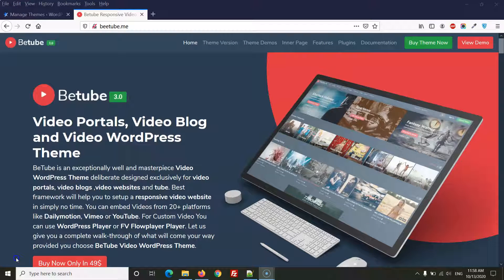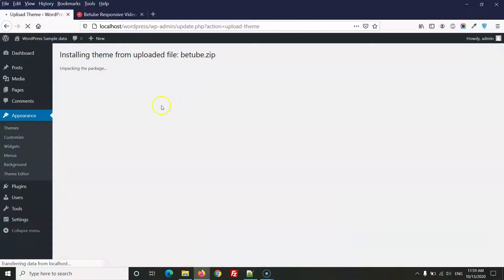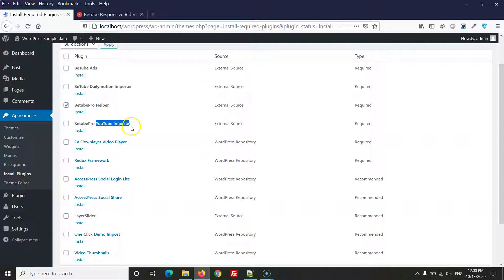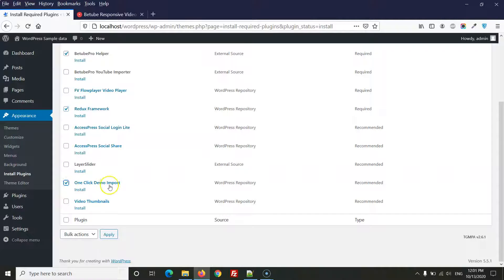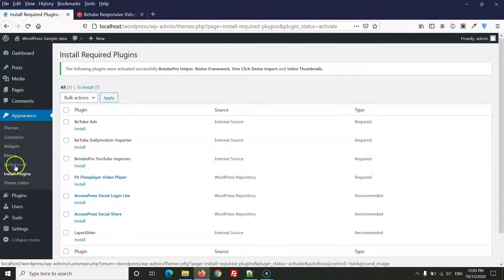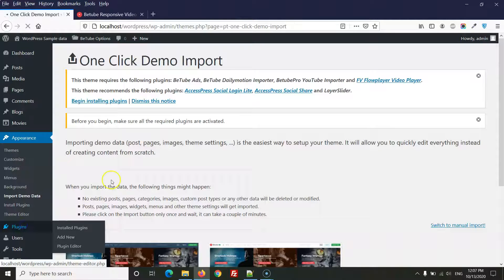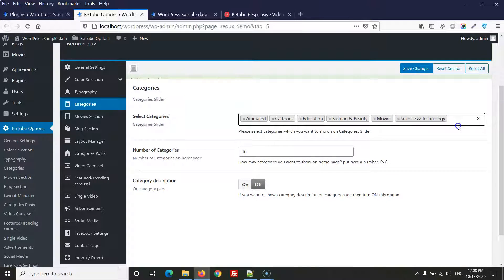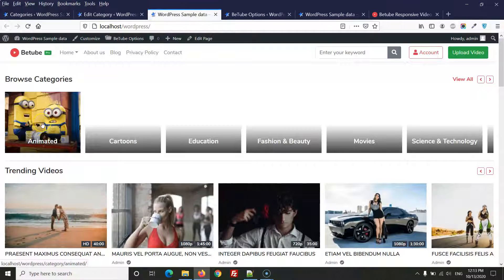How to Install BeTube Video WordPress Theme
How to Install Betube Video WordPress Theme with One Click Importer.